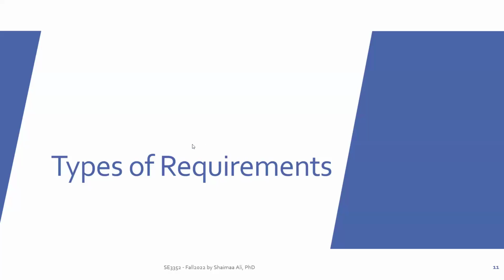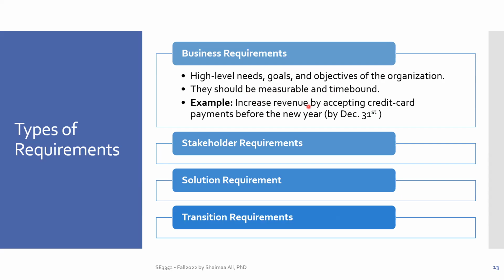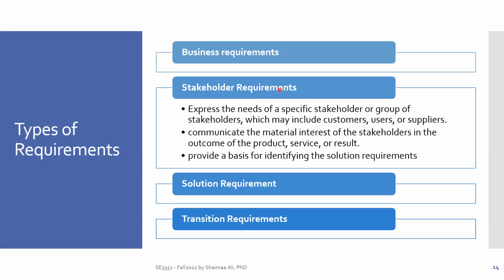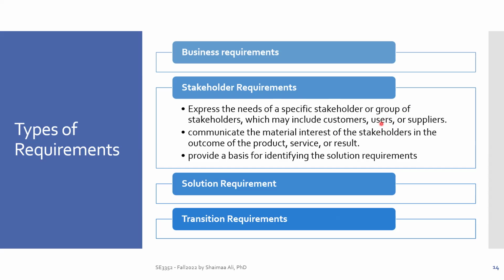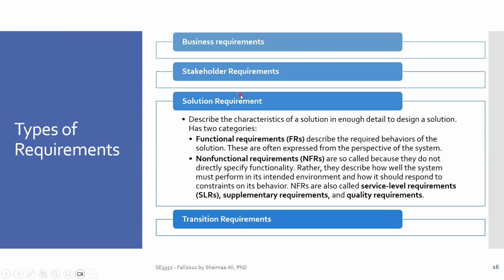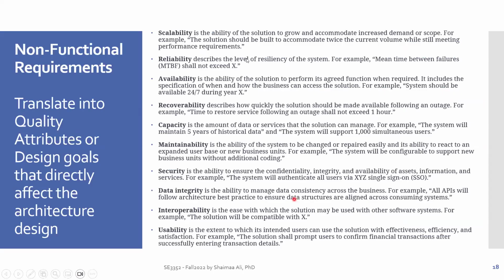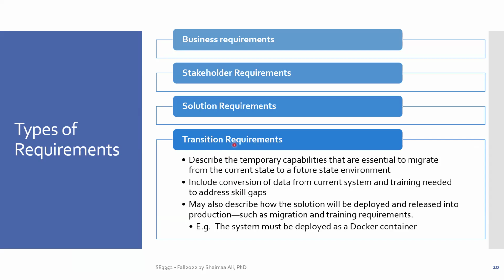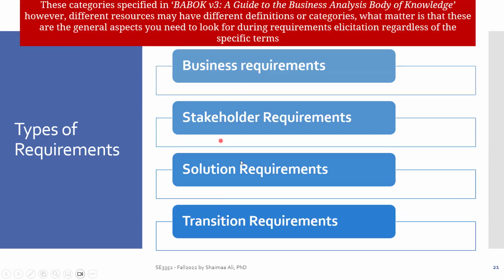[SE3352] 02 - Types of Requirements